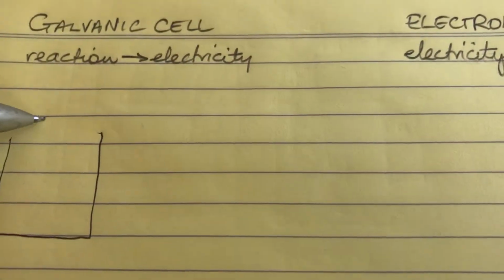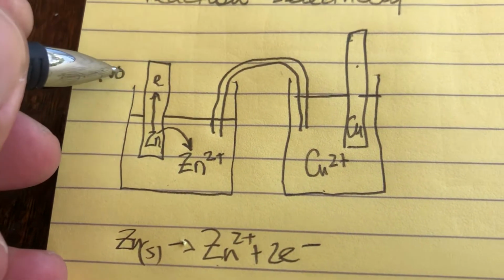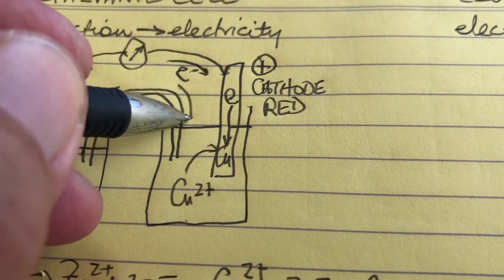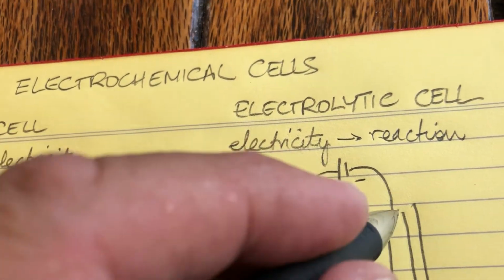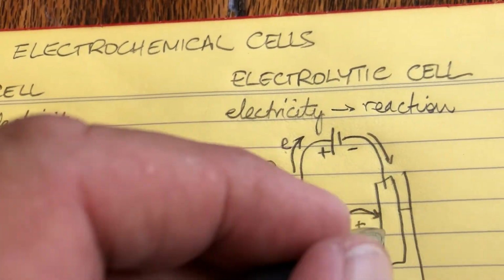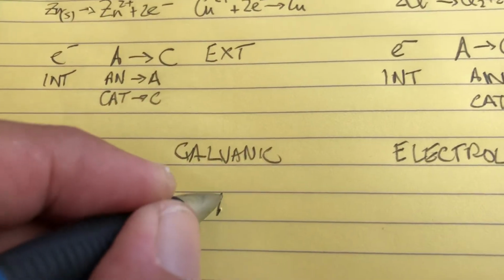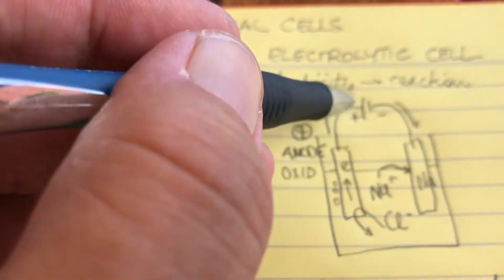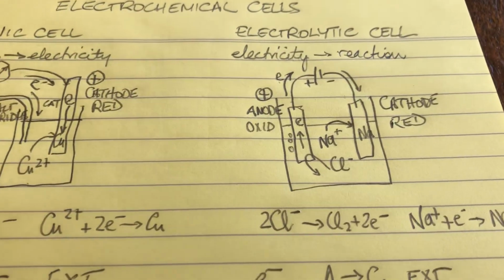Galvanic and Electrolytic Cells